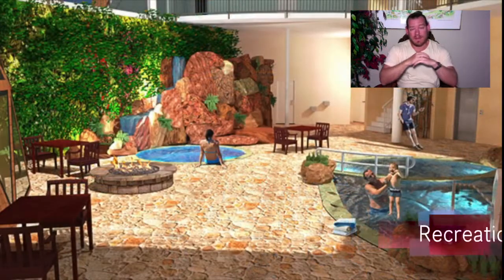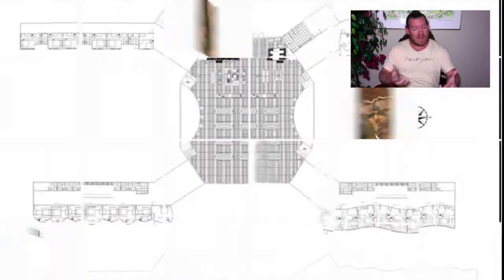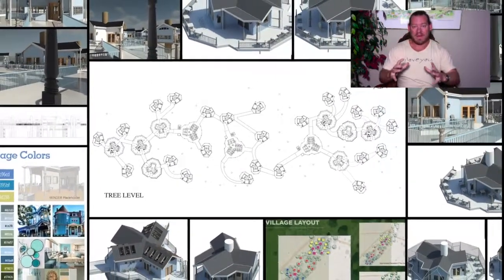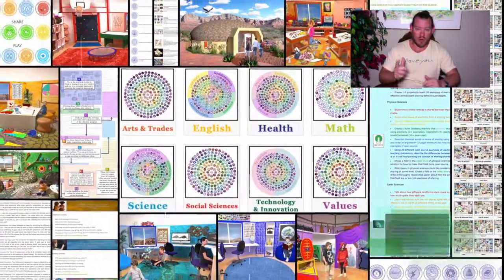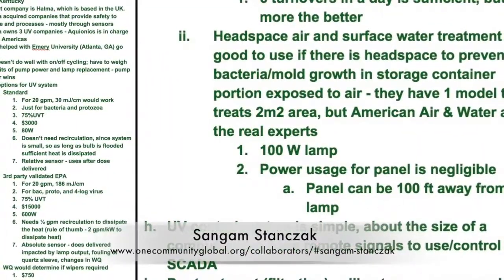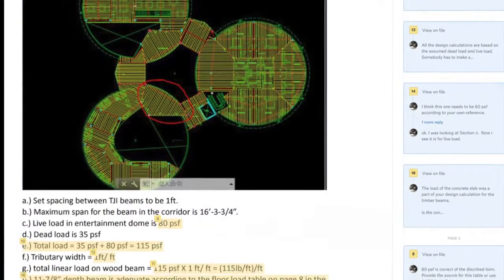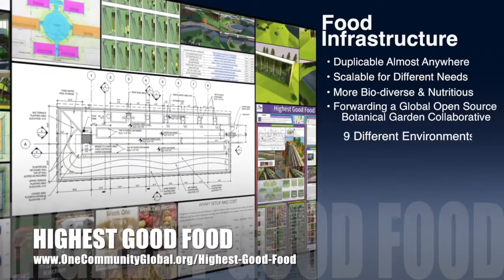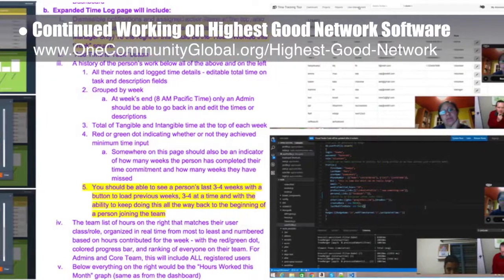One Community Progress Update #246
Systems for Sustainable Community Creation | Positively Creating Communities | Making Community Creation a Reality | Evolving Earth’s Sustainability | Open Source Blueprints for Community Creation | A Sustainable World | Creating A World that Works for Everyone | One Community | Weekly Progress Update #246

SYSTEMS FOR SUSTAINABLE
COMMUNITY CREATION INTRO: @:35
SYSTEMS FOR SUSTAINABLE
COMMUNITY CREATION SUMMARY: @13:17

Artist: VUKE